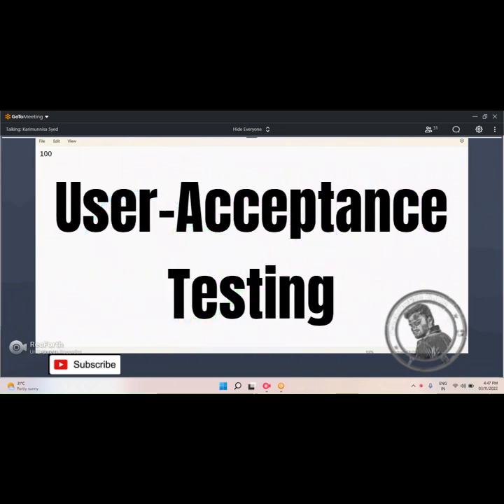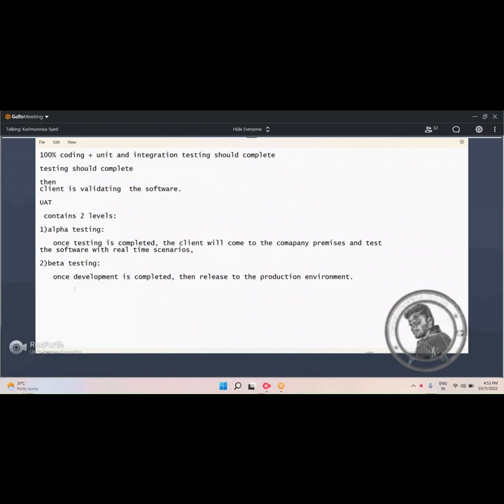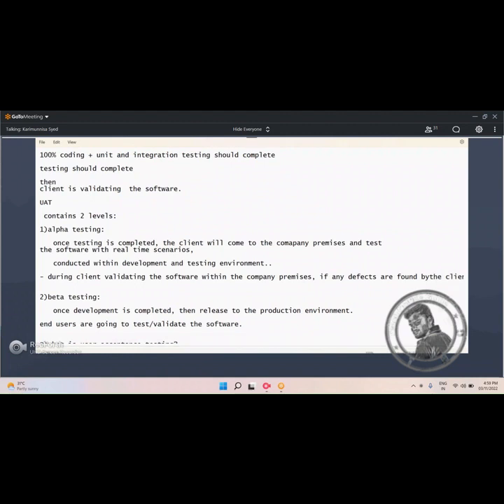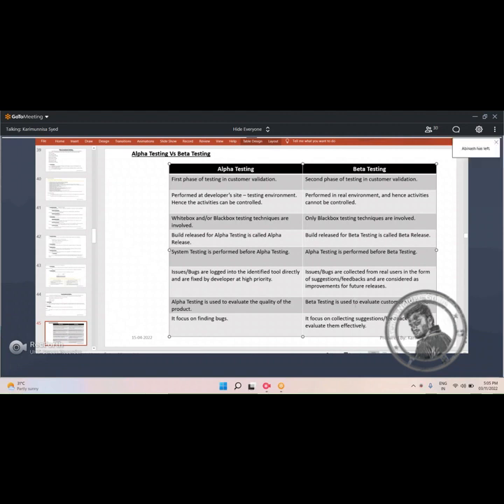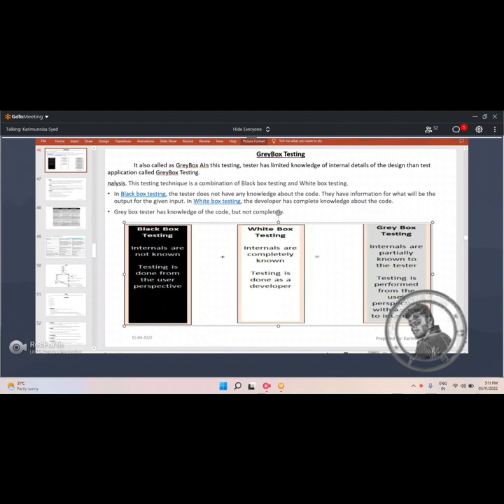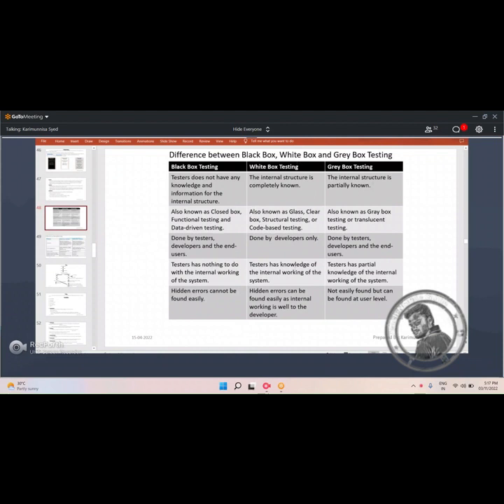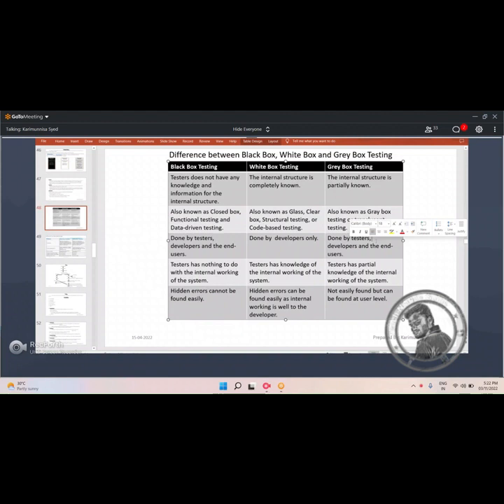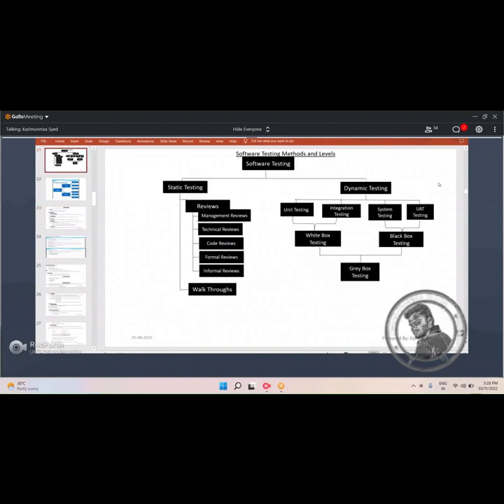User-Acceptance Testing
Software Testing in Manual Testing imp topic it is